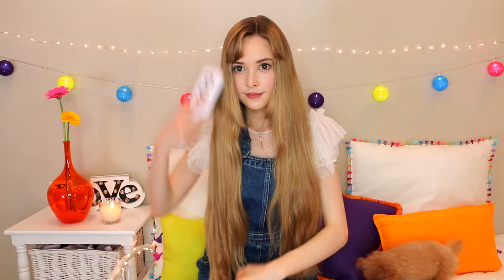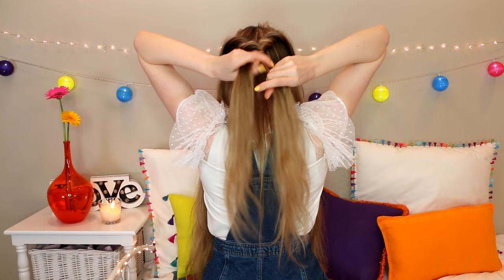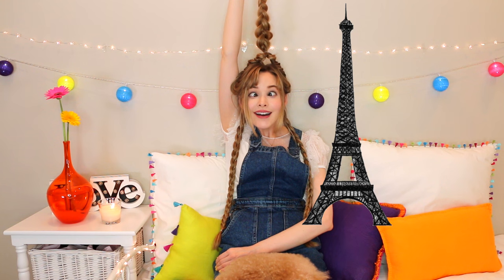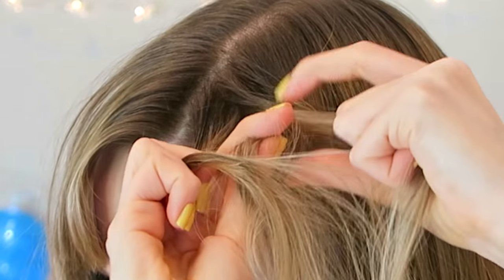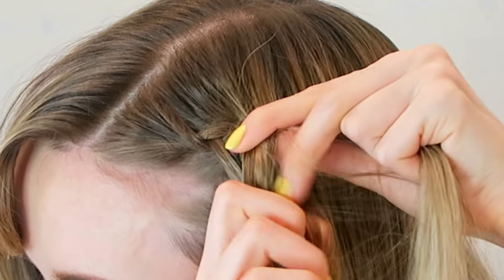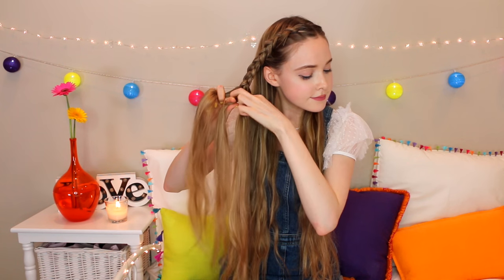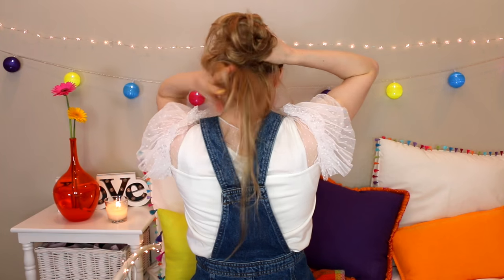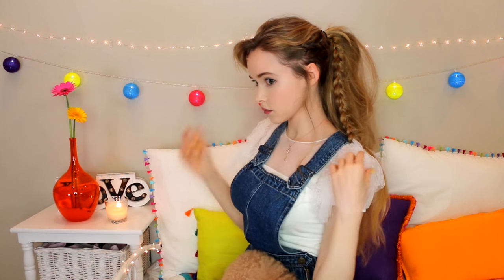Spring Hairstyles | Braids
[[Turn on CC for SUBTITLES]] [字幕はCCをつけてね！][請開啟cc按扭]
Today I'm showing you 3 hairstyles today that are perfect for the spring/ summer as the weather gets warmer! Let me know which one you like best!

1. Hailee Steinfeld- Rock Bottom
2. MA- Kamikaze
3. Taylor Swift- Wonderland
4. Ariana Grande- Dangerous Woman
5. Ellie Goulding- Army

What I'm wearing:
Shirt: Onespo
Overall Dress: Urban Outfitters
Lipstick: Kylie Jenner Lipkit- Koko K

Tag me in your photos on instagram/twitter if you try any of these hairstyles! I can't wait to see them!

*If you want to send me something (a letter or anything! ^.^), please send it here!:*

Satoru Japan
7f, 6-12-1 Minamiaoyama, Minato, Tokyo 107-0062

Love you!!!